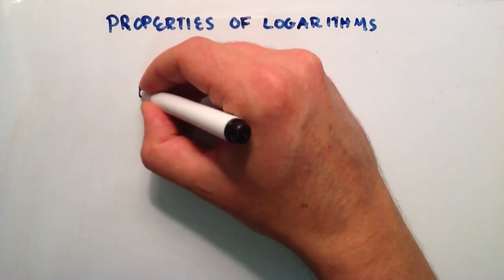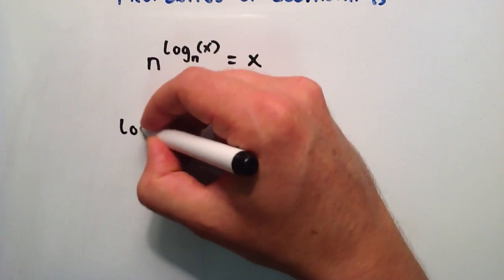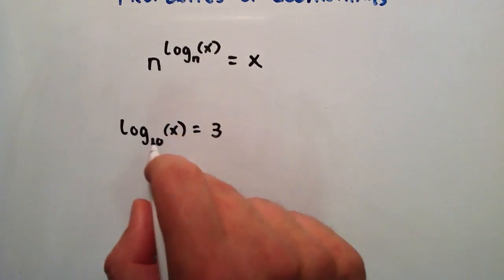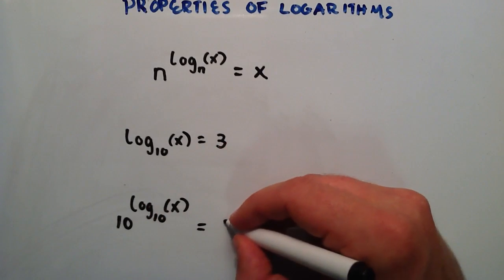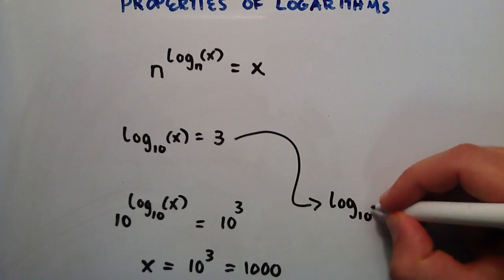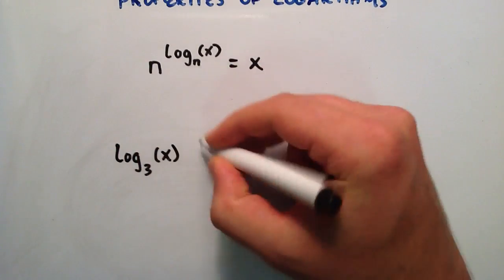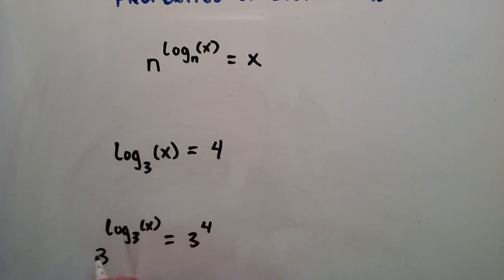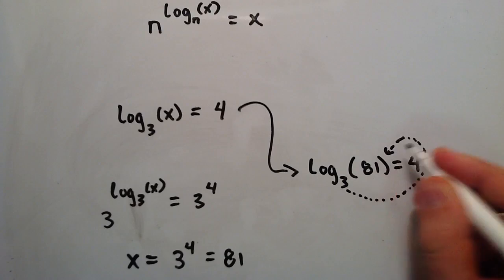Properties of Logarithms : Logarithms , Lesson 7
This tutorial shows how to solve a variable inside of a logarithm.